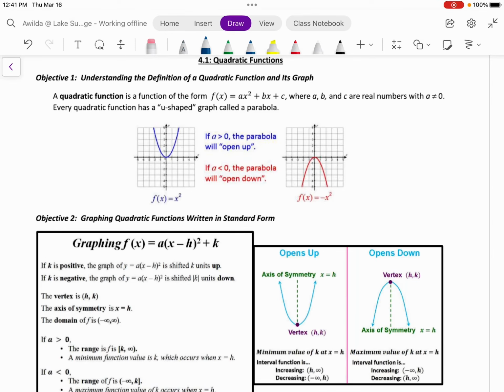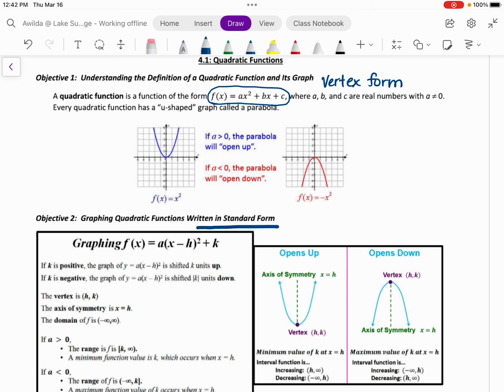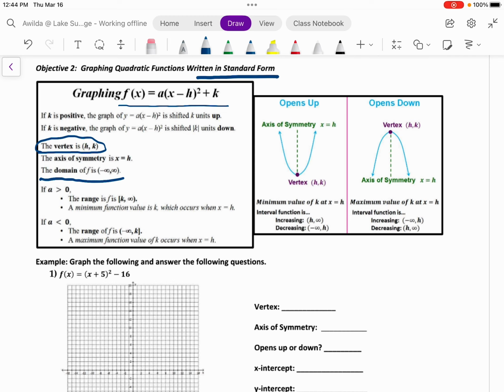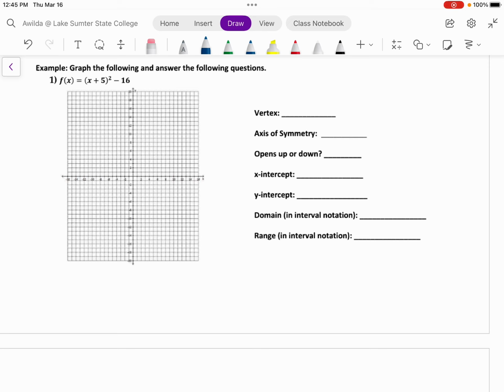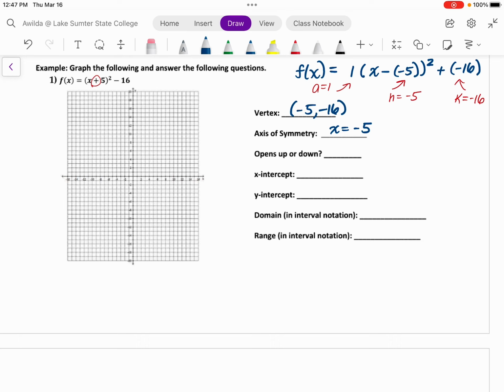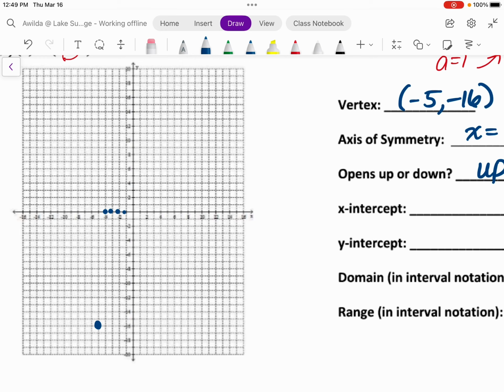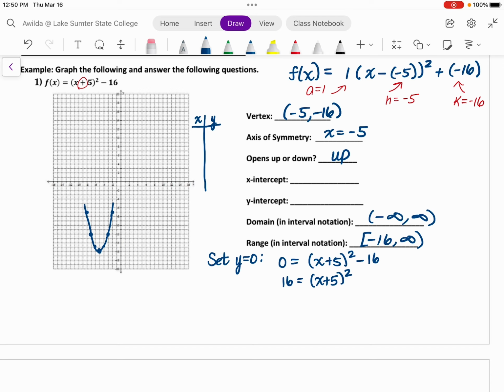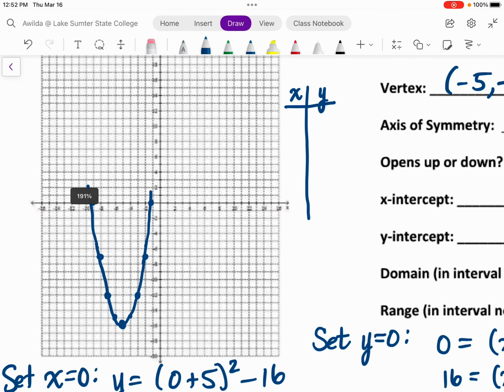4.1 Quadratic Functions - Part 1 of 4 (MAC1105 Online)